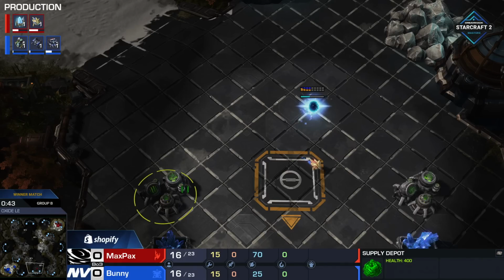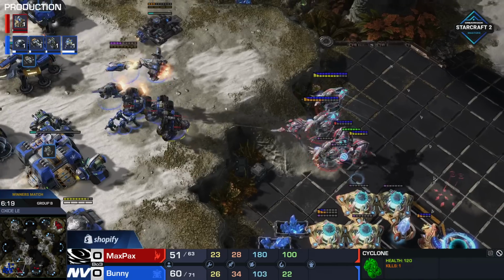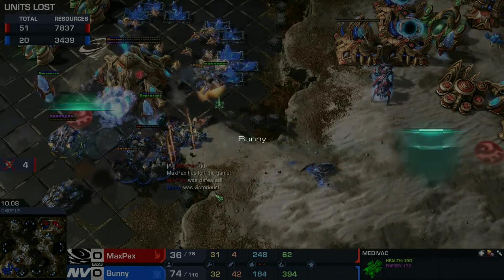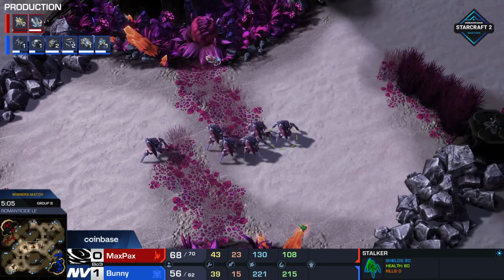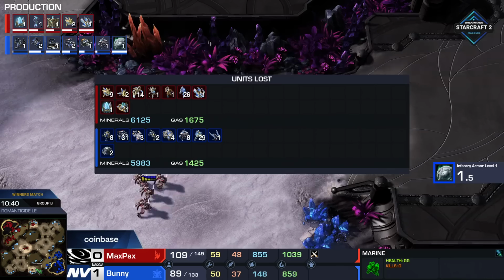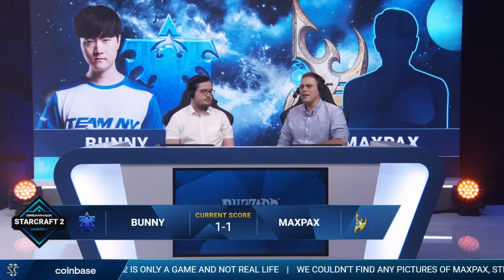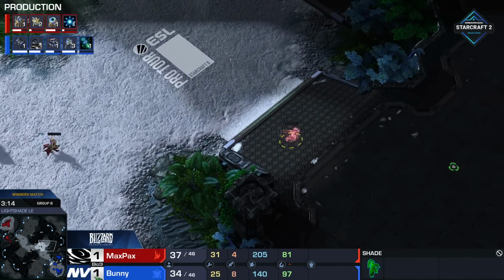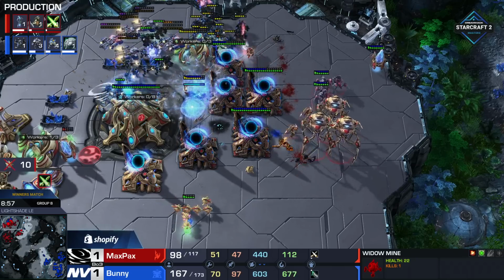SC2 - MaxPax vs. Bunny - DreamHack SC2 Masters 2021 Fall: Season Finals - Group B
All you need to know about the ESL Pro Tour StarCraft II